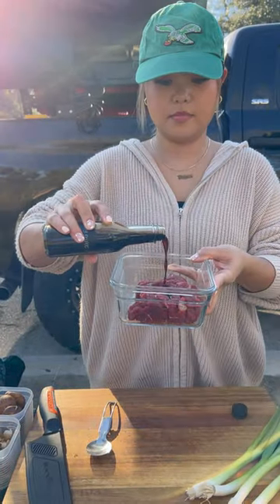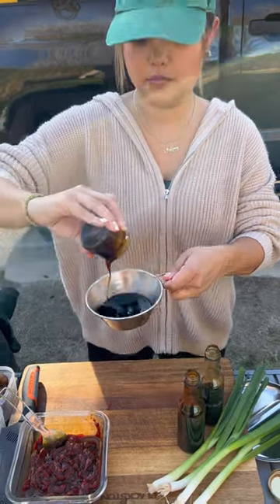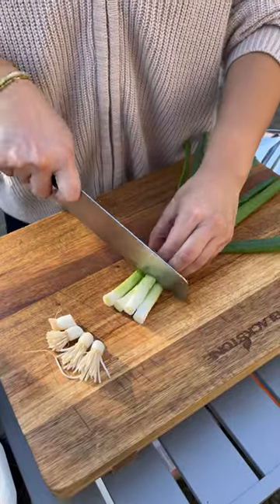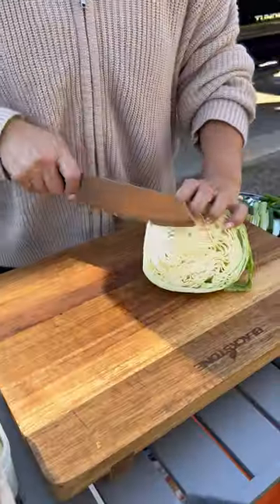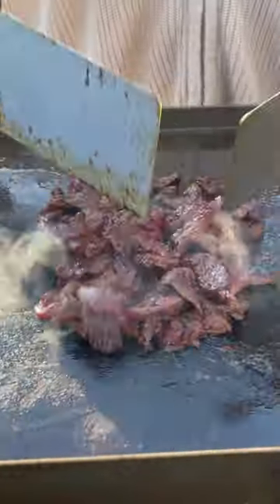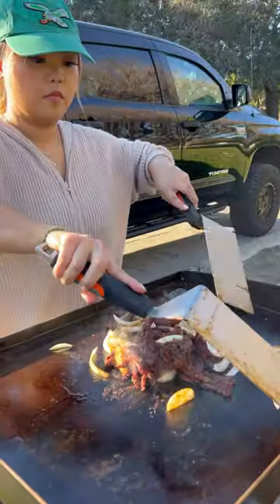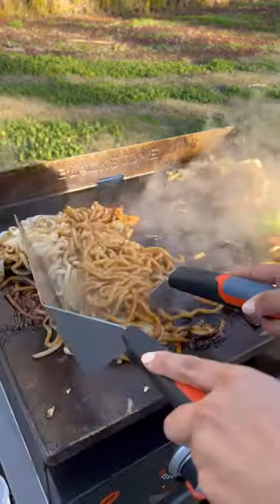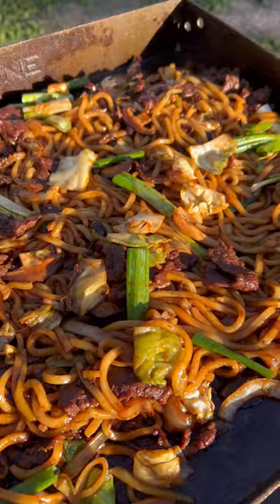Beef and Veggie Udon Stir Fry | Blackstone Griddle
Savor the flavors of this delicious beef and veggie udon stir fry, made hot on the Blackstone griddle by @Chefanietea!